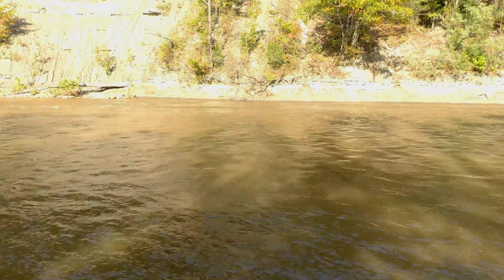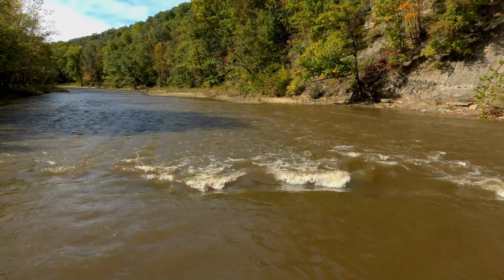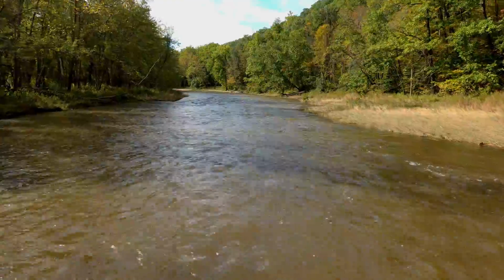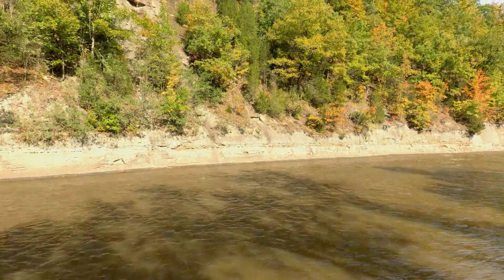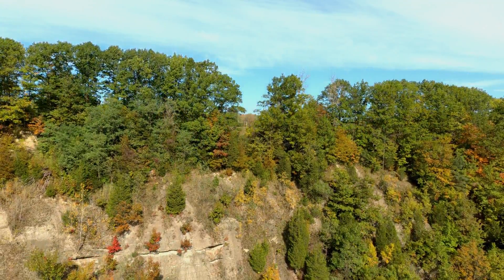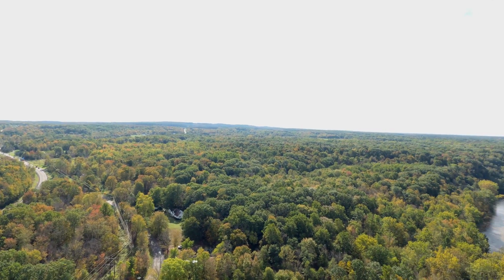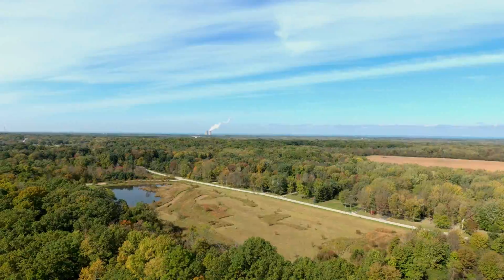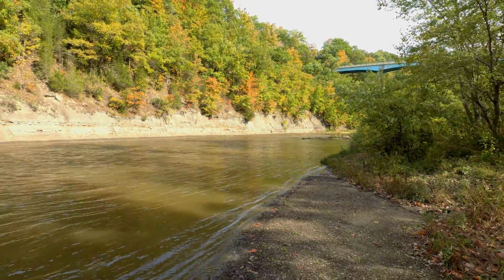Evo - Grand River & Madison Palisades (10-22-18) 4K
Wanted to test the new EVO firmware, so did this 5 min video highlighting the Grand River (NE Ohio) and Madison Palisades (steep cliff walls). I have to update the control App yet, then do another test. Hard to keep up with the updates & still have lots to try out. More tests to follow!